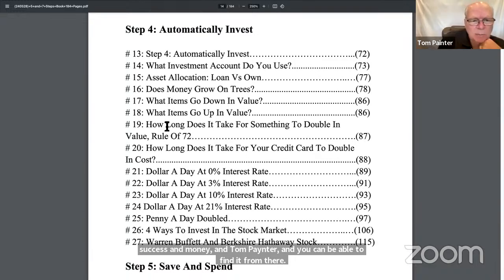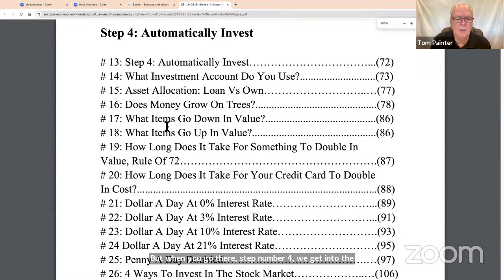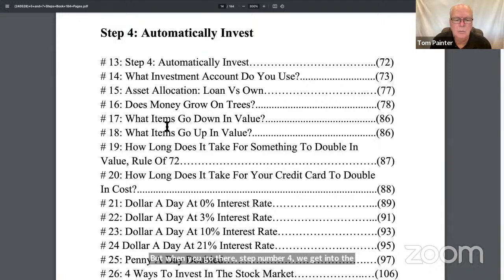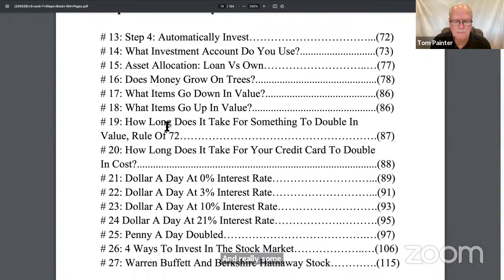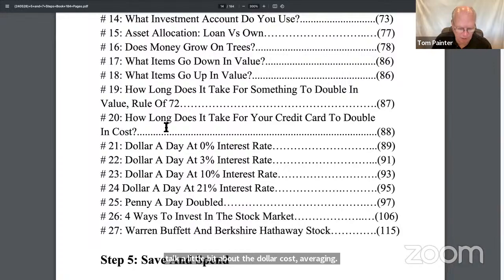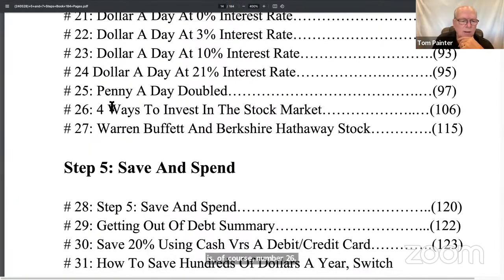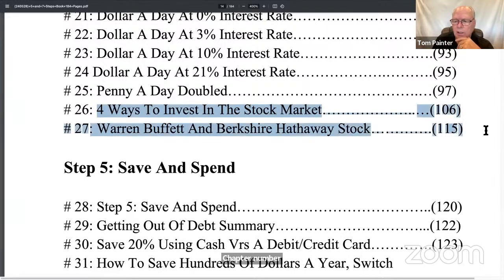Dollar Cost Averaging, 4 Ways To invest In The Stock Market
Welcome to the Success And Money Foundation
We have Success And Money classes every Thursdays
9 pm Philippines | 7 am MST